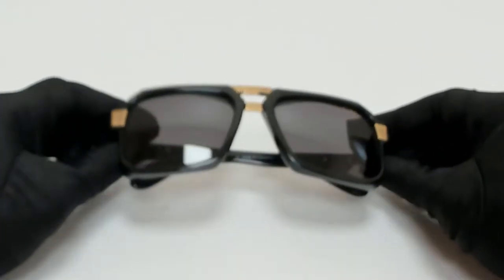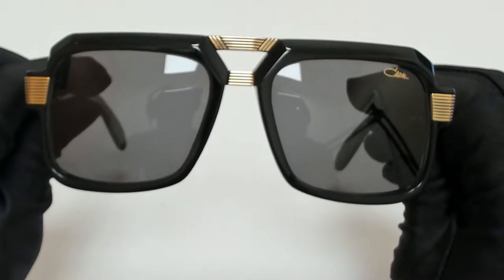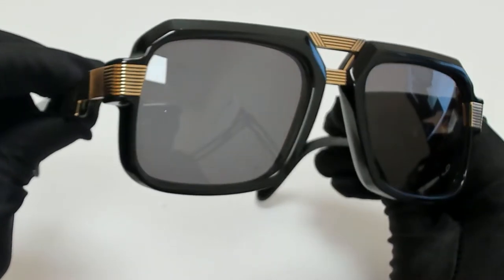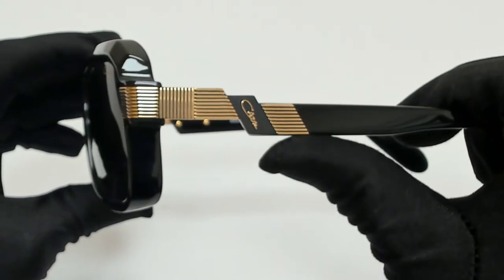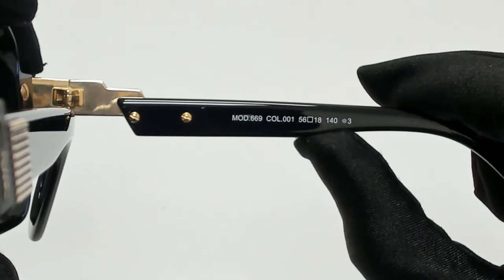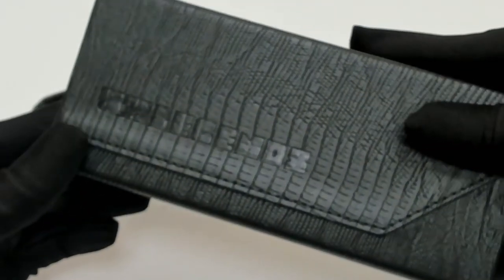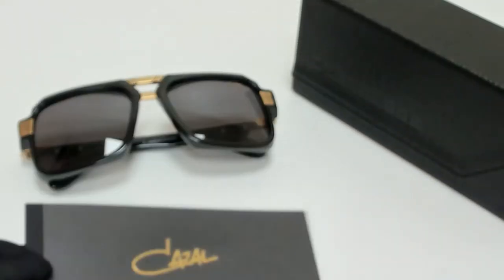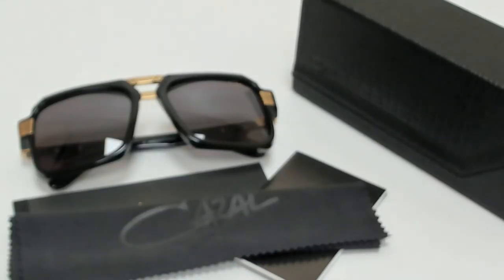Cazal Sunglasses Model-669 Color-001 Black-Gold Logo/Grey Lenses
Today's Product